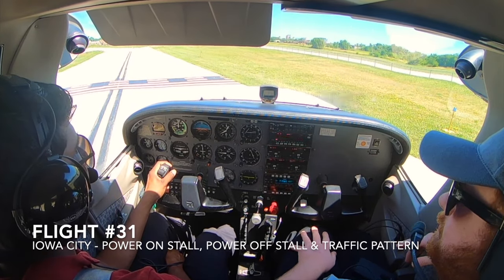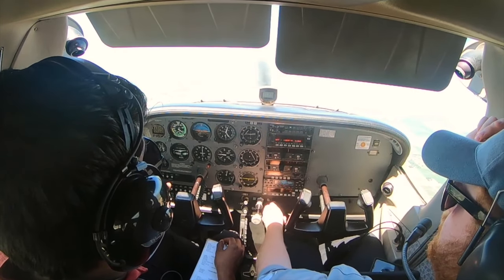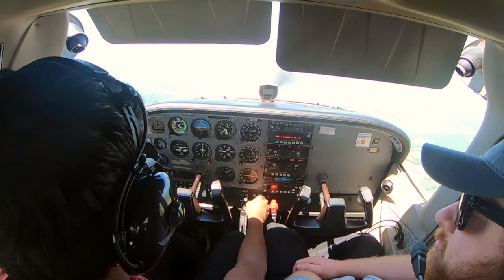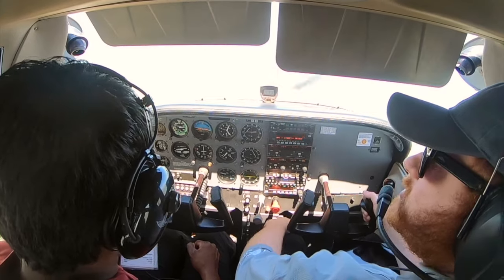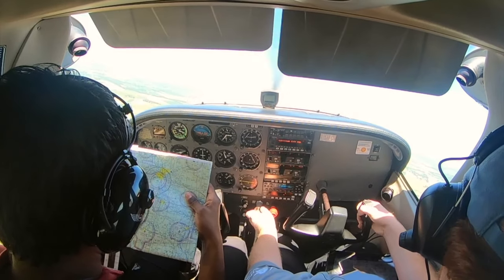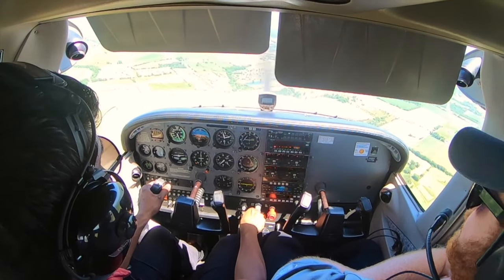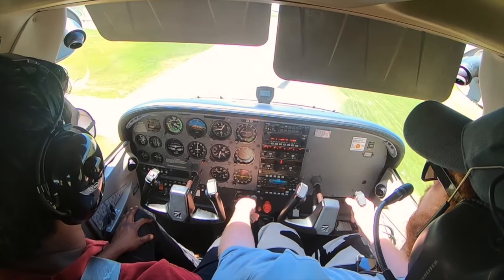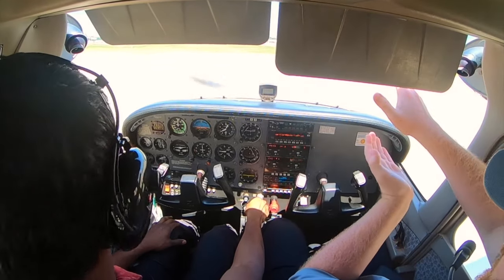Flight #31 - Power off stalls, Power on stalls, Slow flight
Power off stalls, Power on stalls, Slow flight